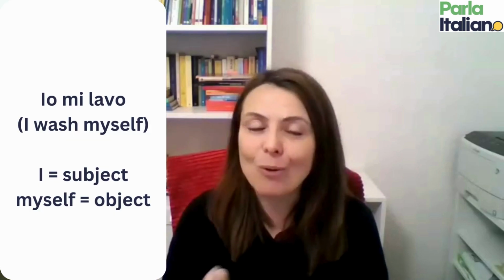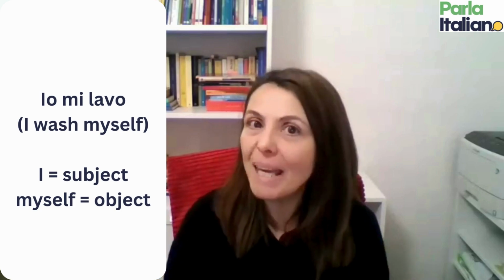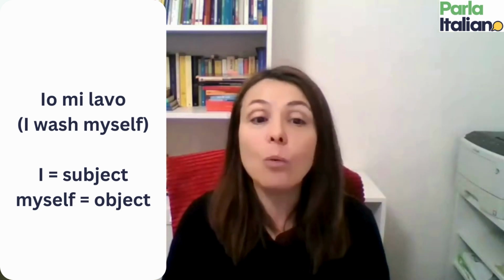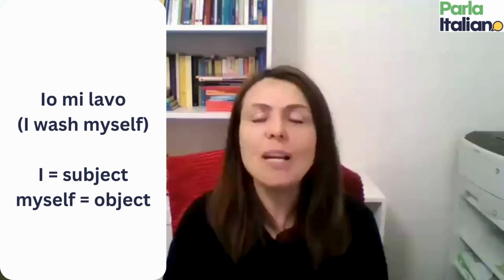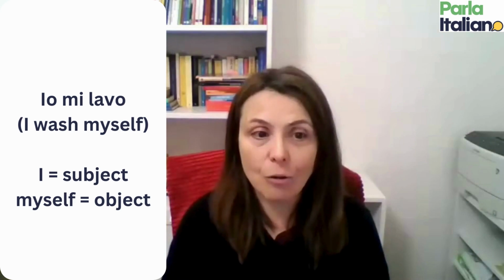What are reflexive verbs in Italian and how to conjugate them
Discover what reflexive verbs are and how to conjugate them very simply.
Would you like to know more about reflexive verbs and why they are difficult for many students? Download our free guide by clicking on this link:

Interested in more free material to help you with Italian? Have a look at: